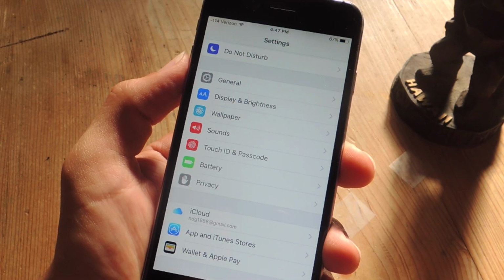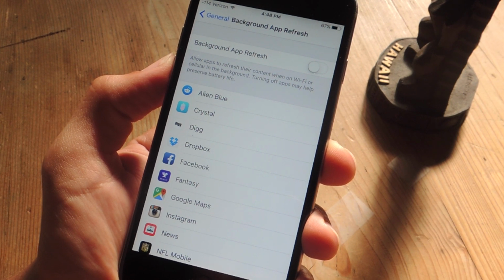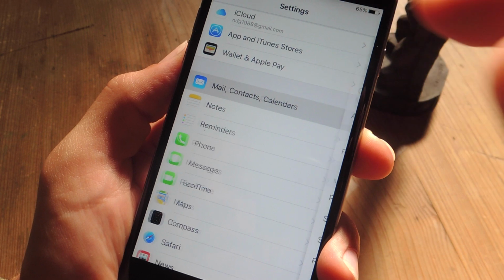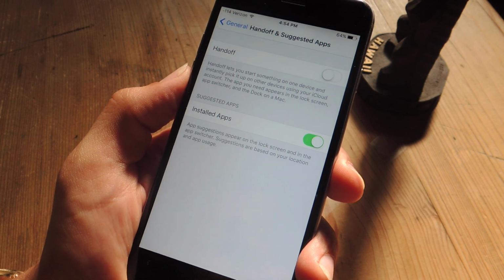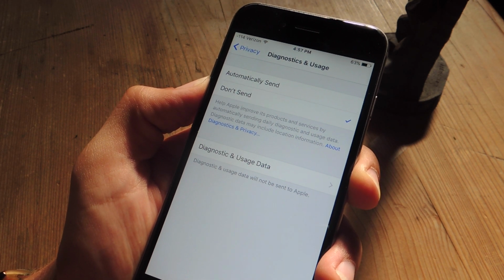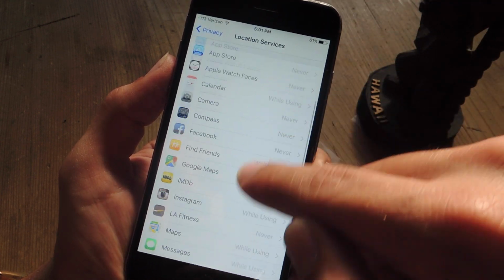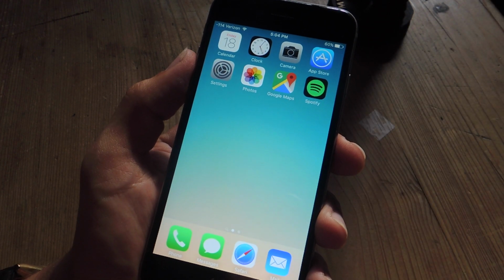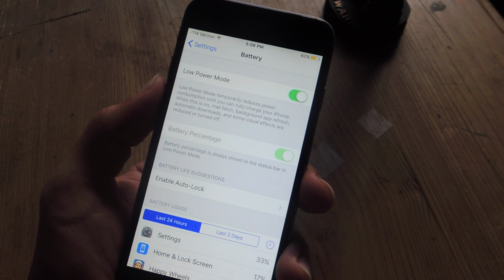iOS 9 Battery-Saving Tips for iPad, iPhone, & iPod touch [How-To]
How to Preserve Battery Life on iOS 9

In this video, I'll be going over some simple tips that can help extend the battery life on your iPad or iPhone running iOS 9. For more detailed information, make sure to check out the full guide over on Gadget Hacks using the link above.